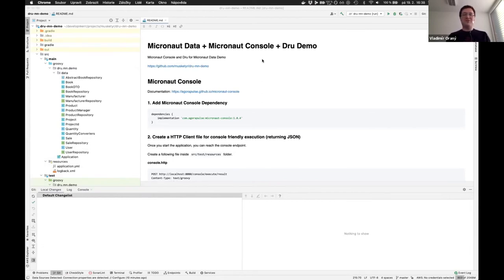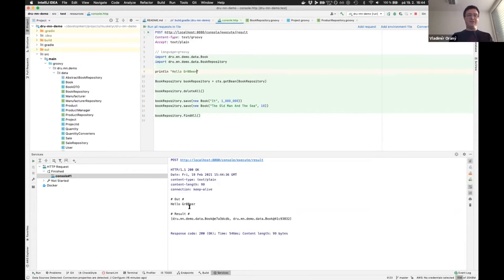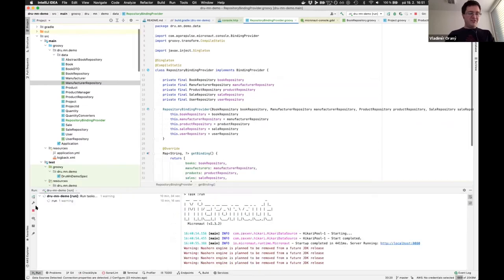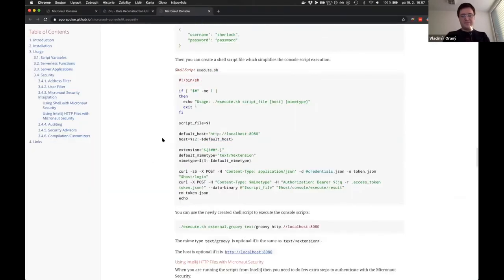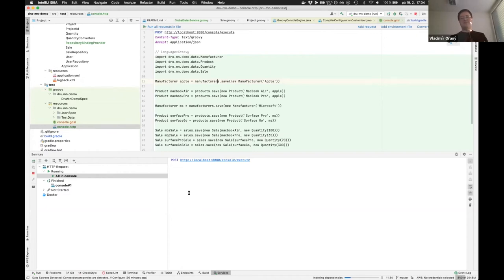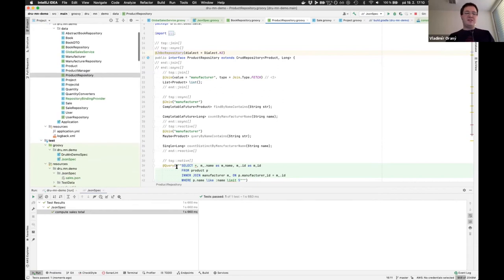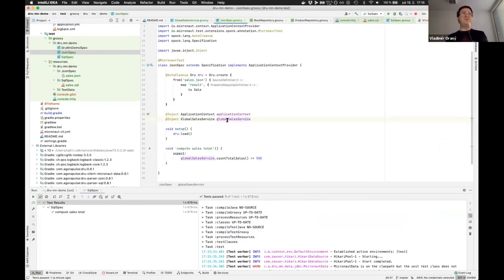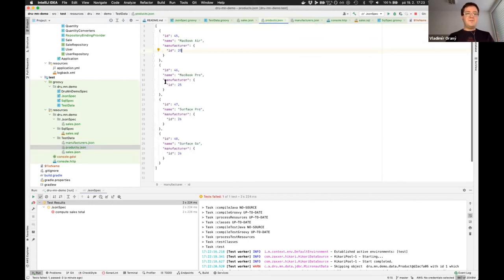Micronaut Fixtures and keyhole surgery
Learn how to manage your Micronaut test data fixtures with Dru for Micronaut Data and how to perform a keyhole surgery of your Micronaut application with Micronaut Console in a live coding session